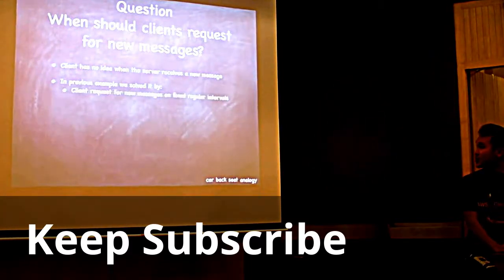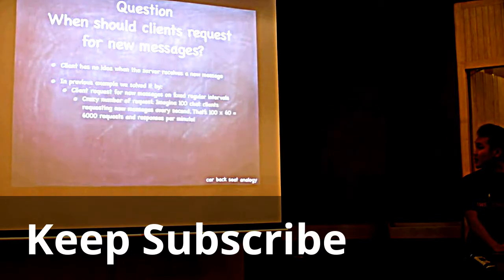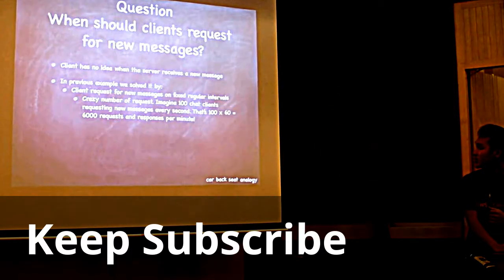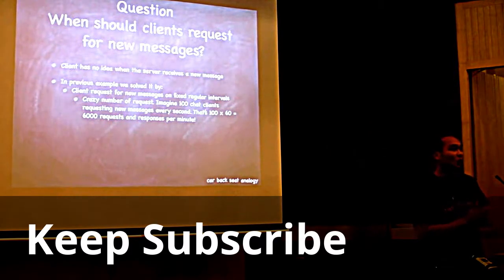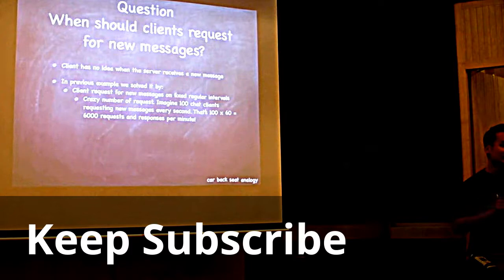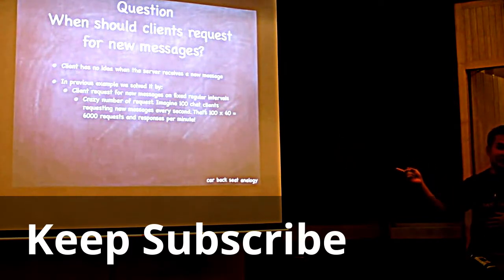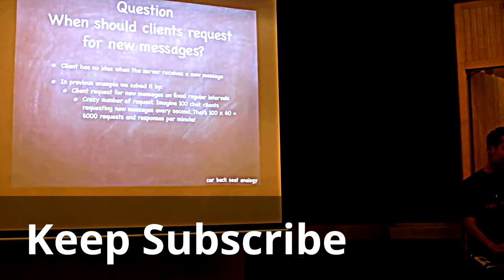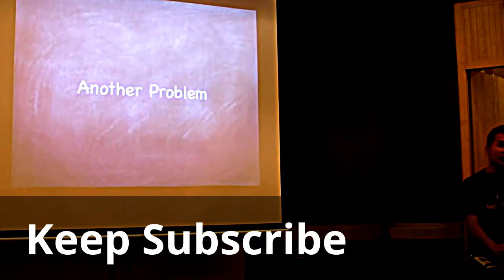Make Real time Chat app With HTML5 Complete Tutorial